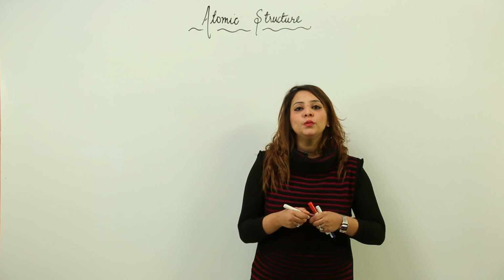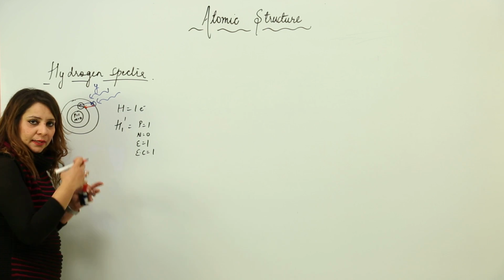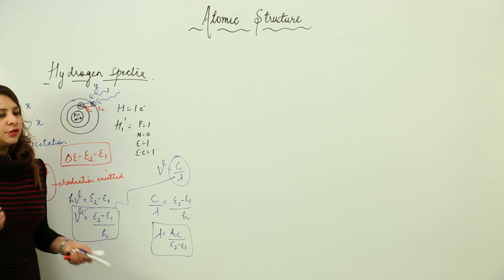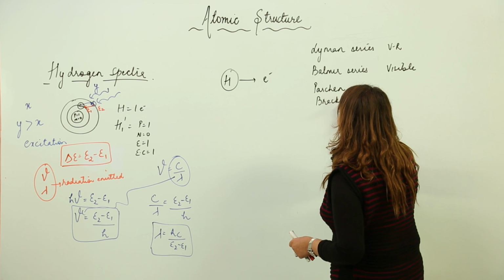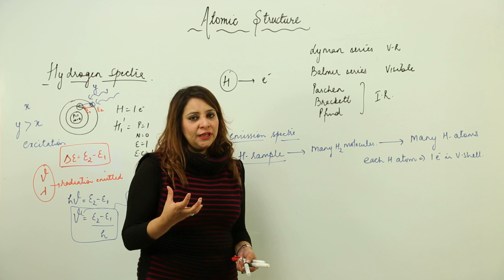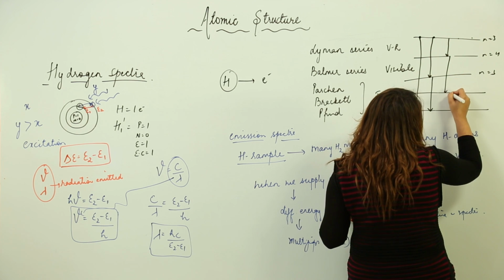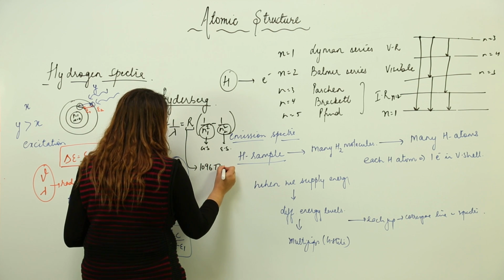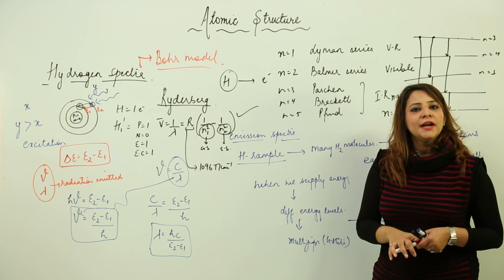Best Free ICSE l CLASS 9 l CHEMISTRY l CHAPTER 7 l Atomic Structure l HYDROGEN SPECTRA l L24